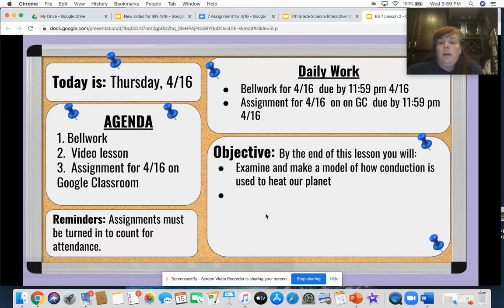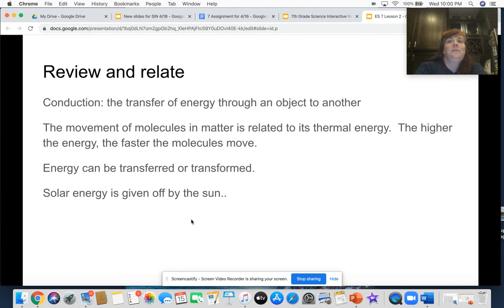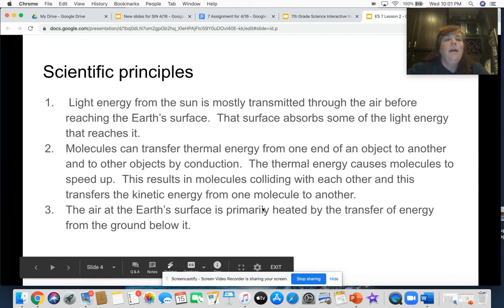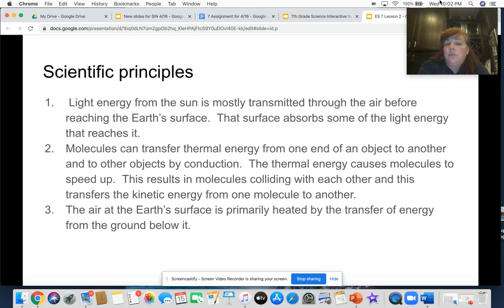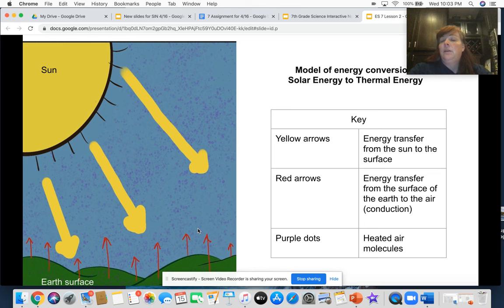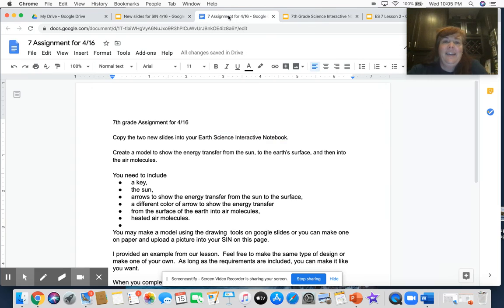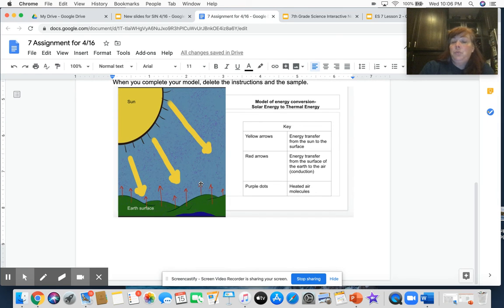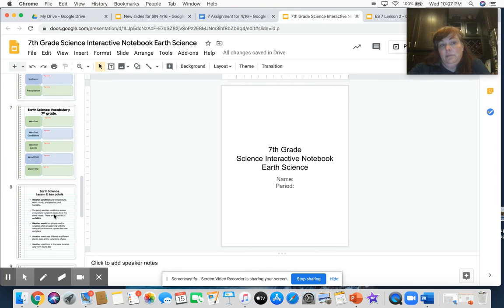7th grade 4/16 video lesson ES l2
solar energy transfer into thermal energy model